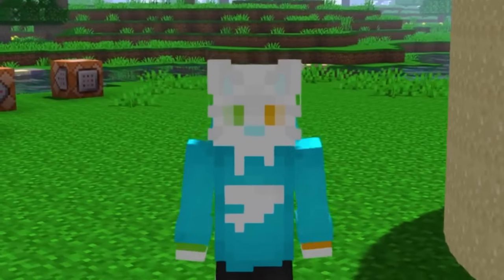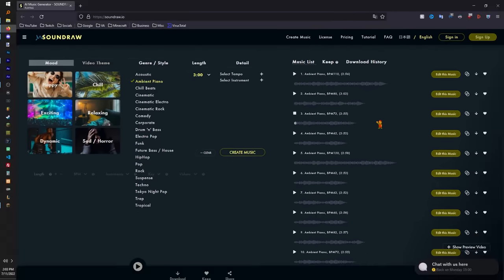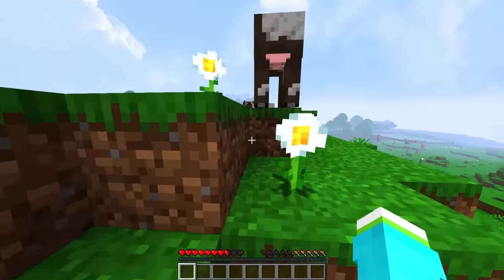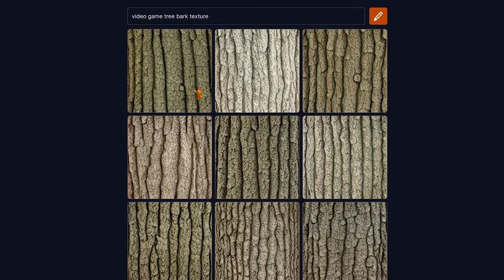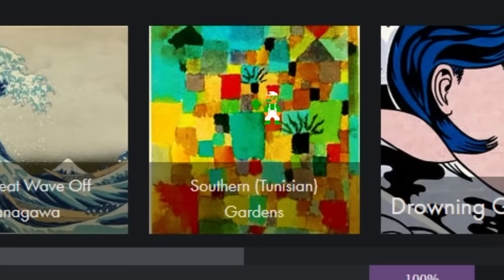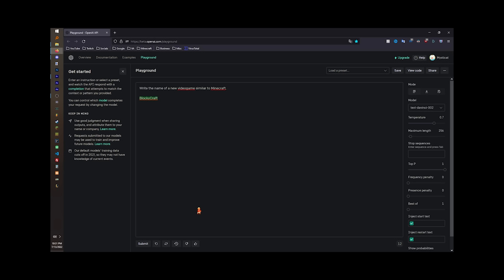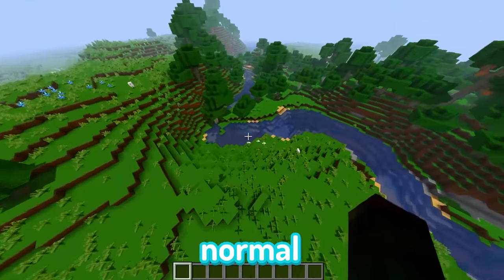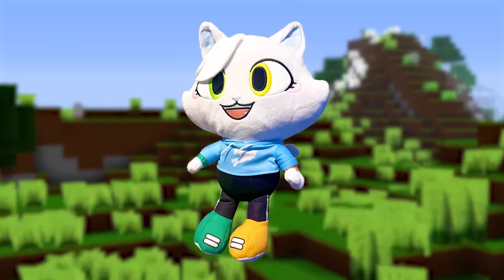Does A.I. Make Minecraft Better?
I Remade Minecraft With A.I. ... i regret it.

about me:
i like to make things in minecraft to troll my friends with!